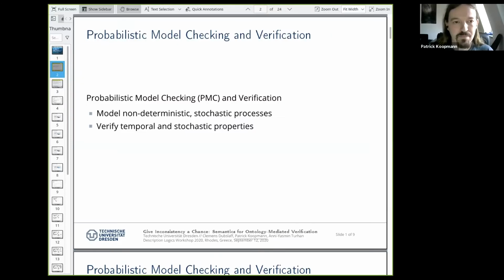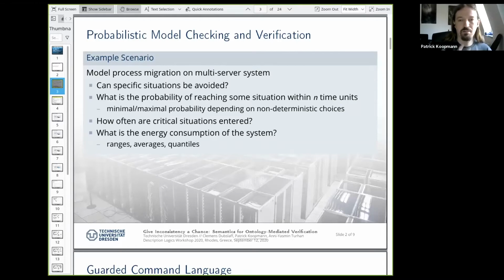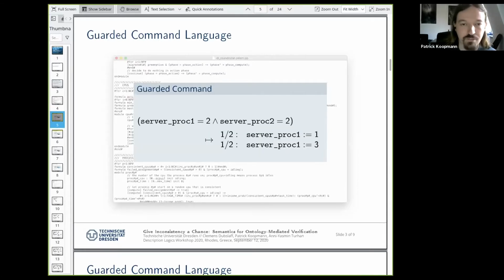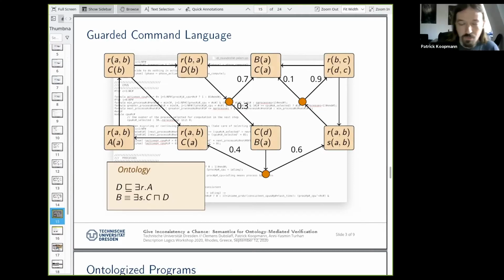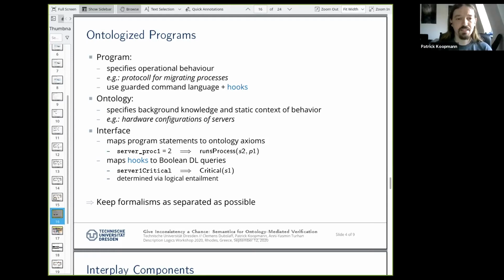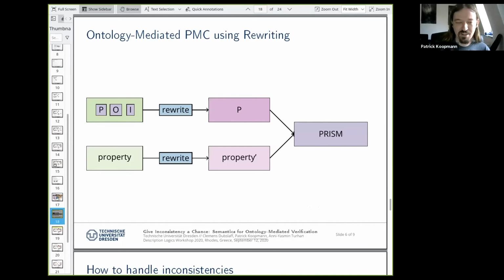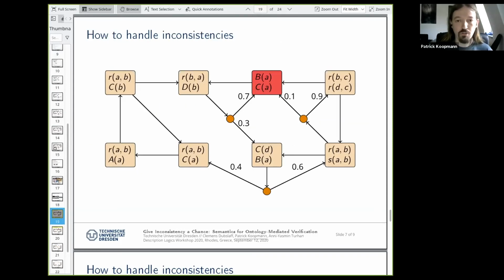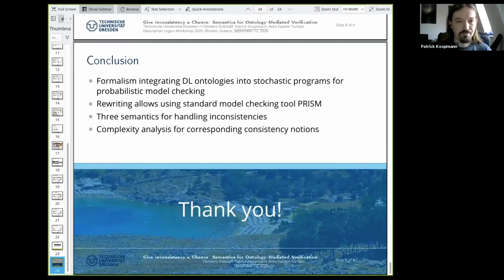DL 2020 - Give Inconsistency a Chance: Semantics for Ontology-Mediated Verification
Clemens Dubslaff, Patrick Koopmann and Anni-Yasmin Turhan:
Give Inconsistency a Chance: Semantics for Ontology-Mediated Verification (short paper)
DL 2020 - Rewriting Session